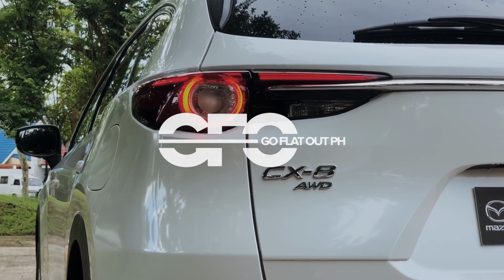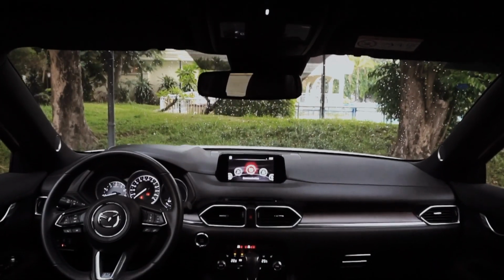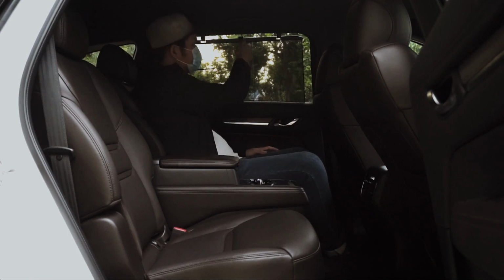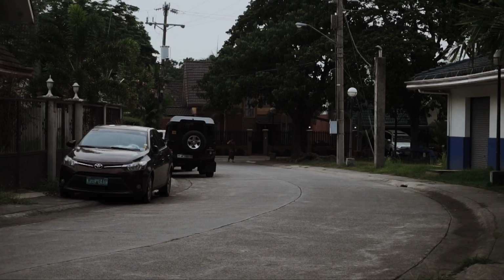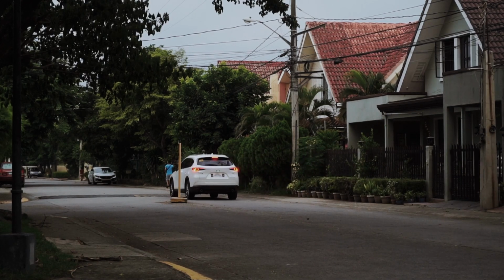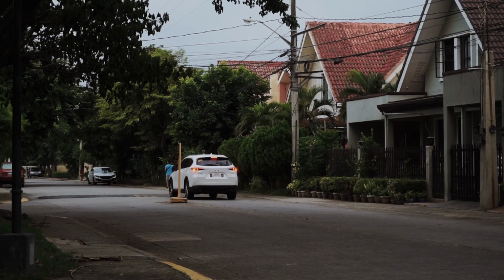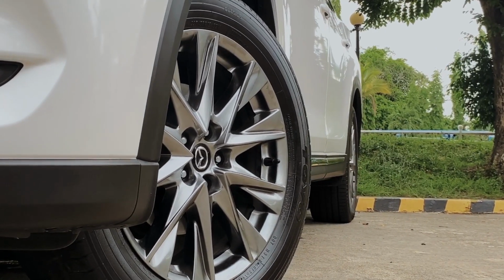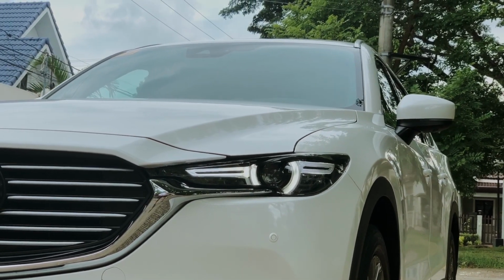2020 Mazda CX-8 Philippines Review: A Premium Alternative To PPVs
MSRP: P2,290,000 - P2,450,000
As tested (CX-8 AWD Exclusive): P2,450,000

Priced right where high-end PPVs cost, the Mazda CX-8 is a premium alternative to the rugged pick-up based SUVs. It delivers the luxury and sportiness you expect from recent Mazdas at a competitive price point.